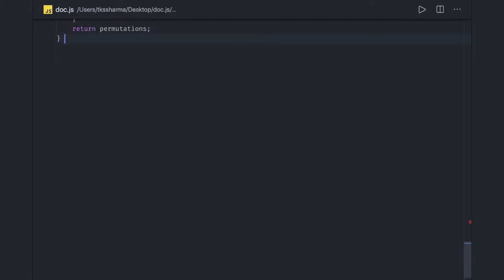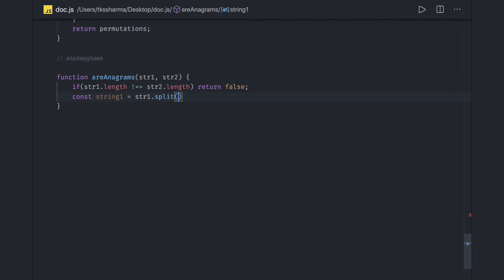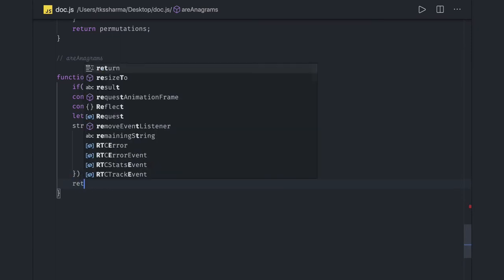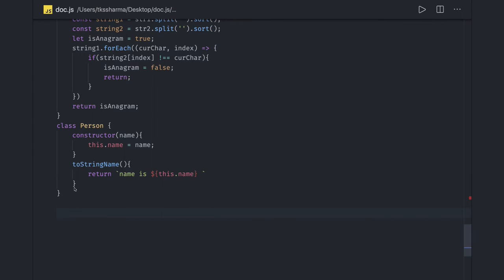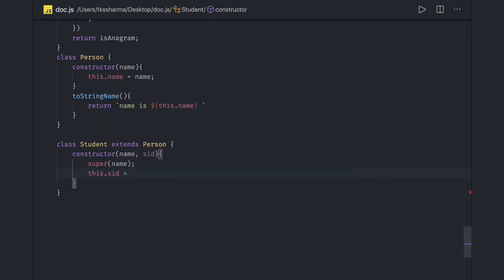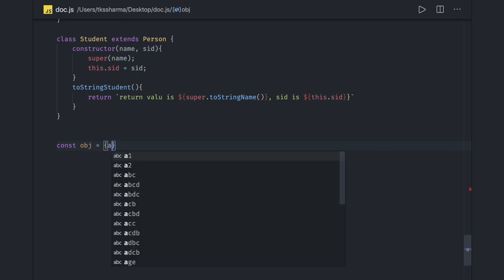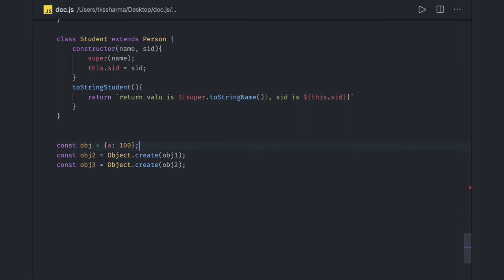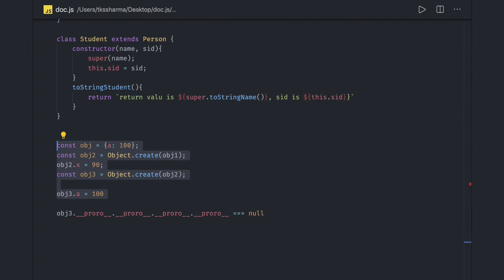String Anagram Check and General Questions #64